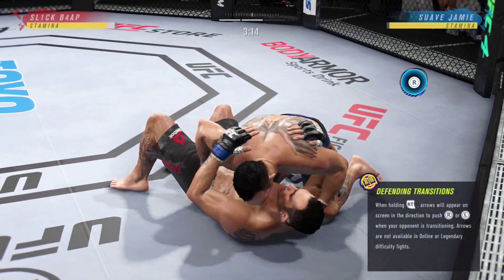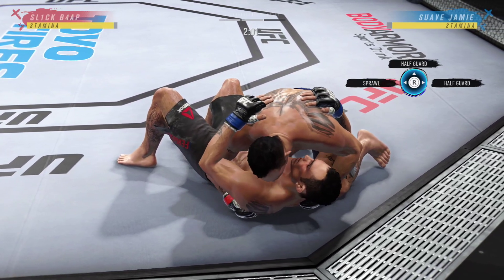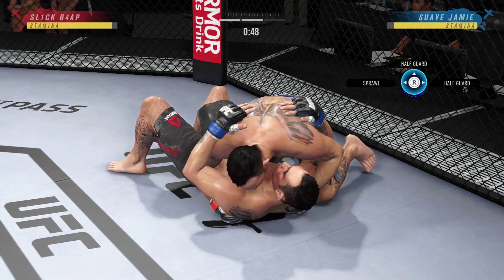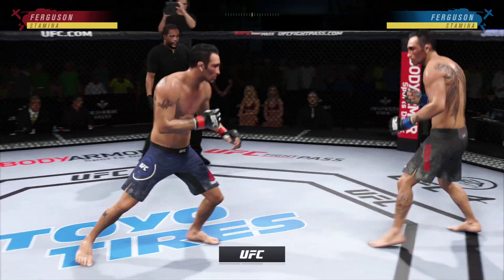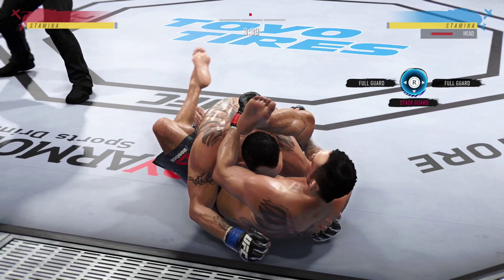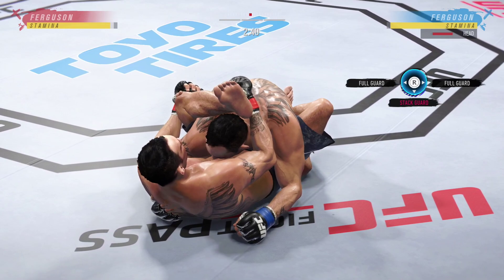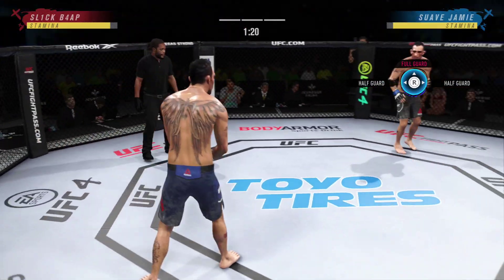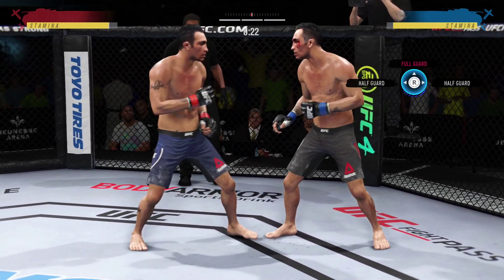UFC 4 How To Escape Side Control And Rubber Guard!!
UFC 4 Top Player